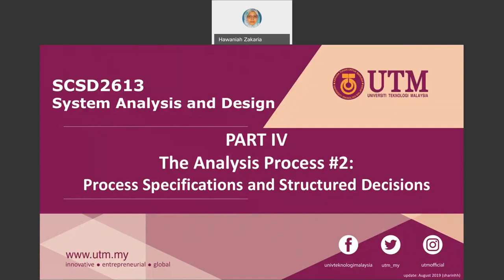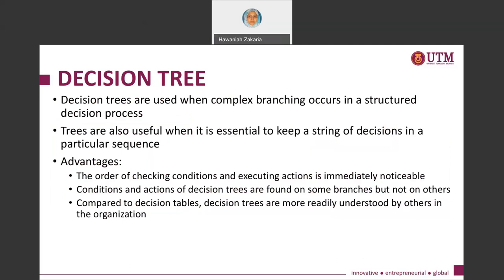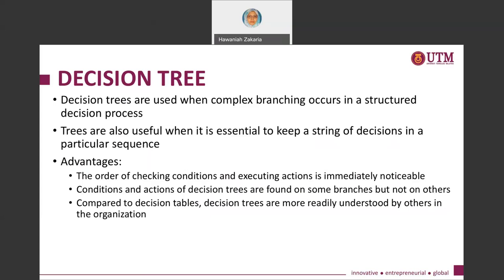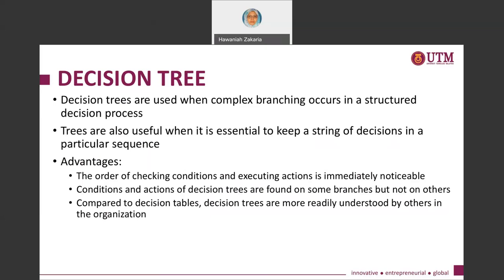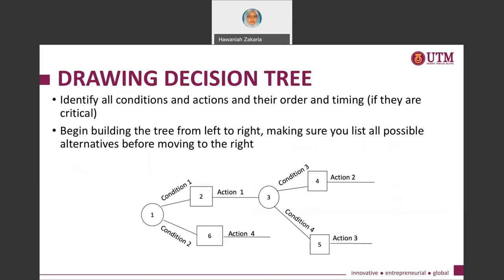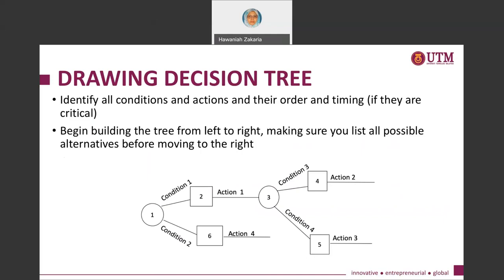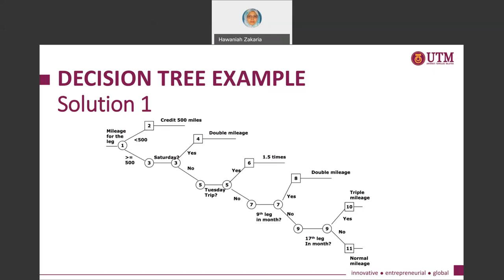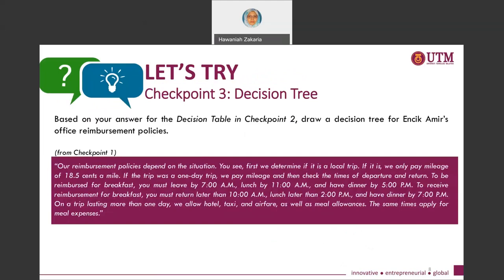Lecture Video for Topic 4 (Analysis Process) : Part 4d Decision Tree